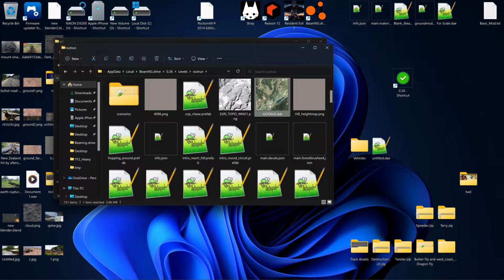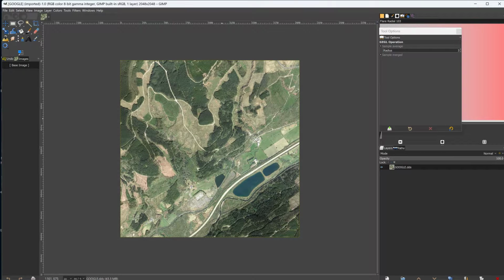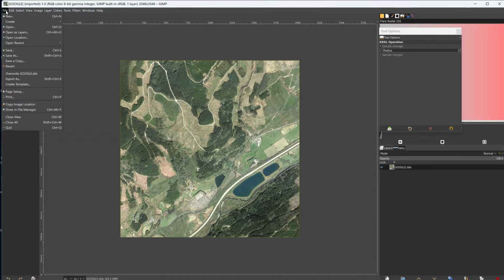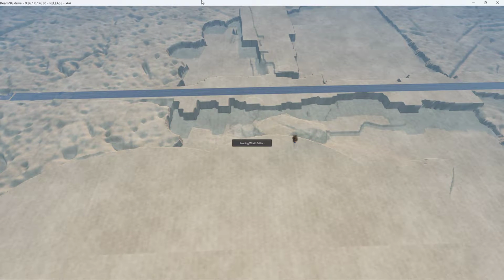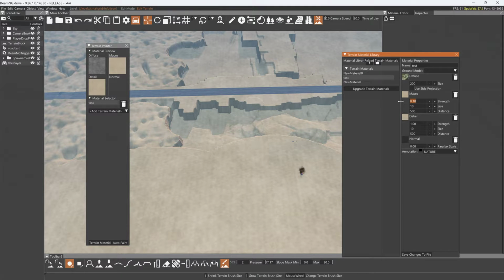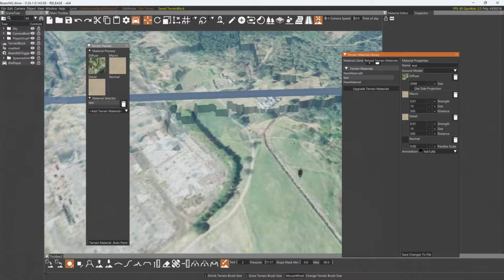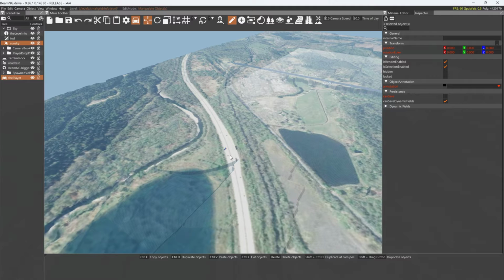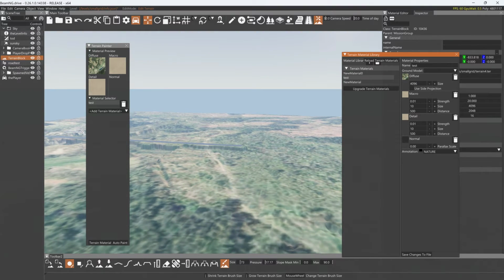Google Earth as a Terrain Paint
-Keep in mind this example is only a 2048x2048 texture that is being stretched over the entire terrain block.
-Also, in the inspector for your terrain block, that can be increased to 4096. Think the default is 1024